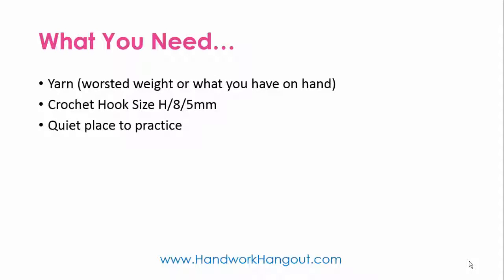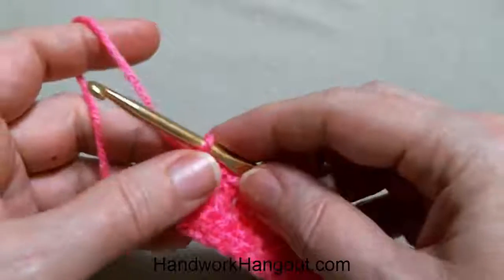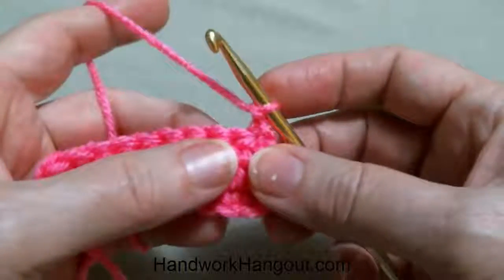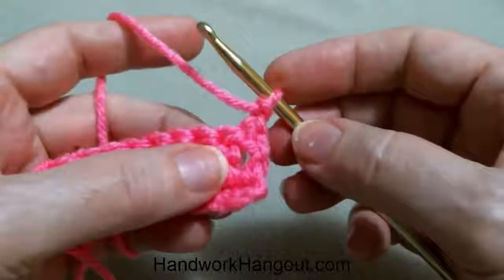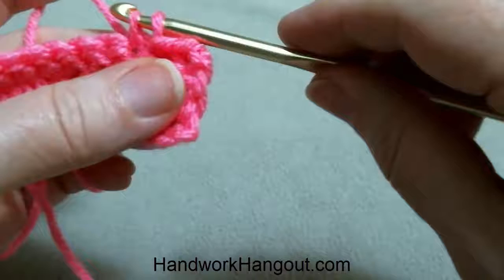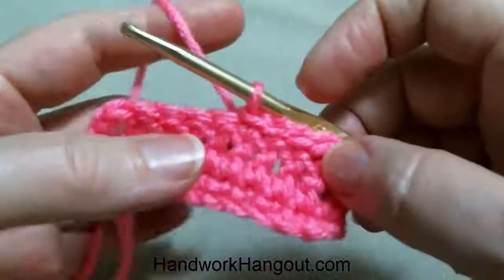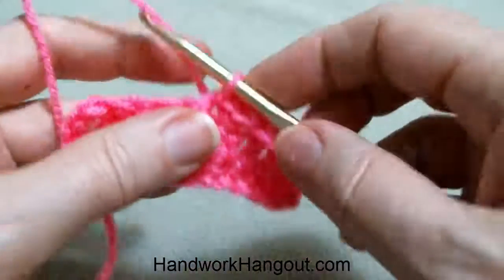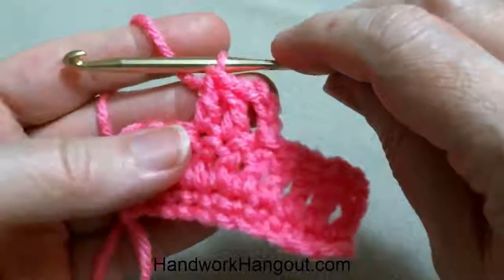How To Crochet The Slip Stitch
The Slip Stitch travelling stitch, very good for when you don't want to add bulk to the fabric, but have to get to a certain point!